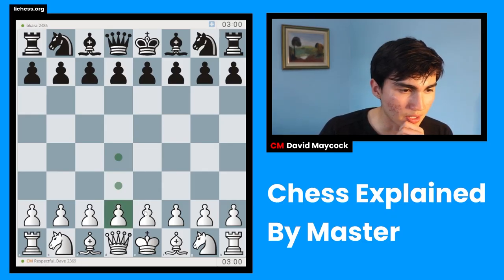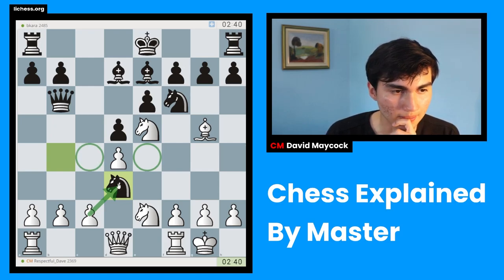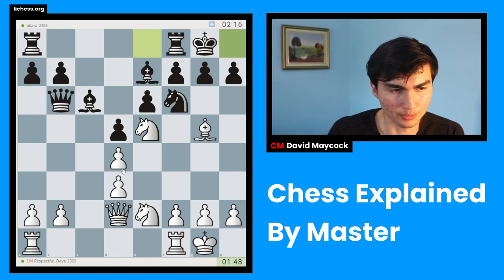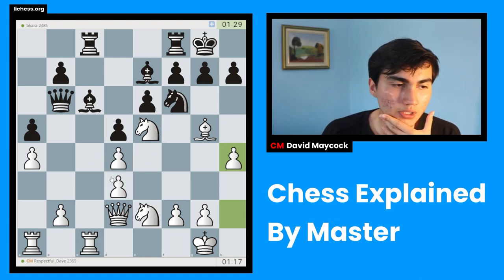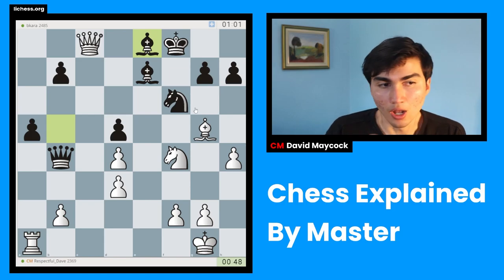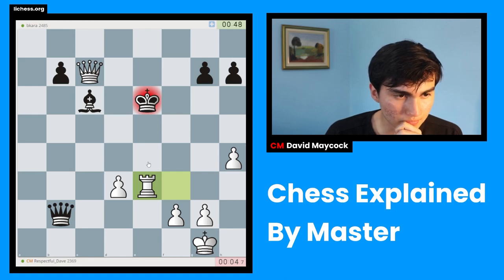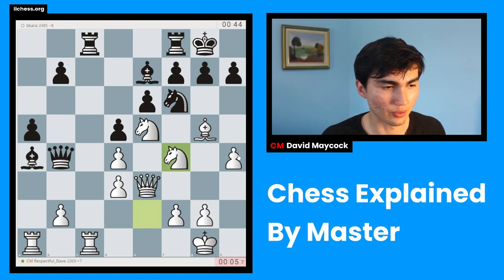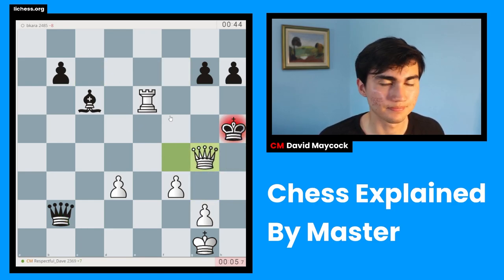Blitz Chess #11 | Richter-Veresov Attack